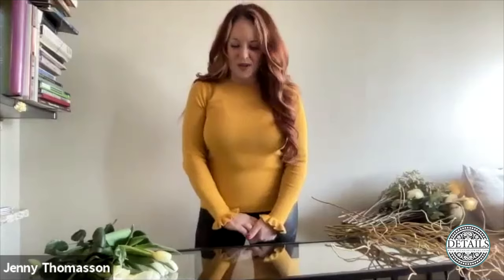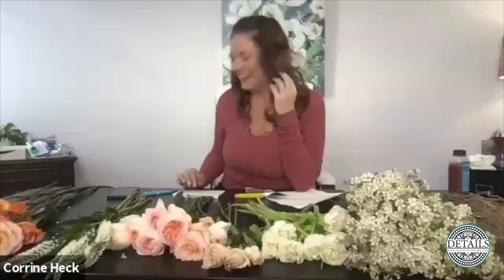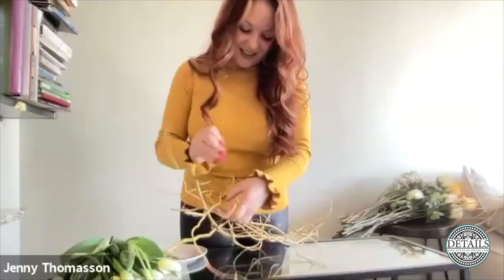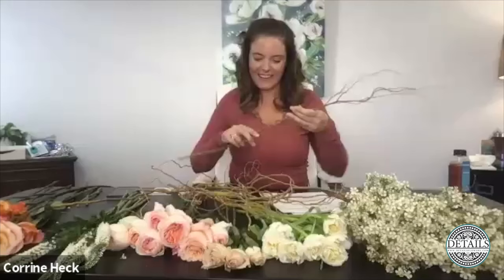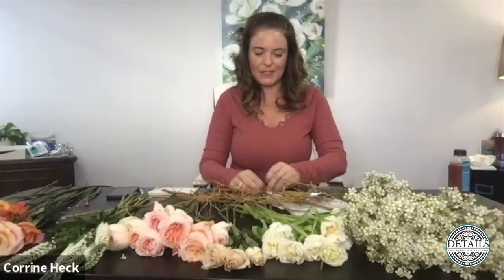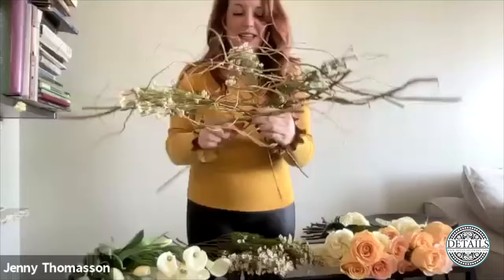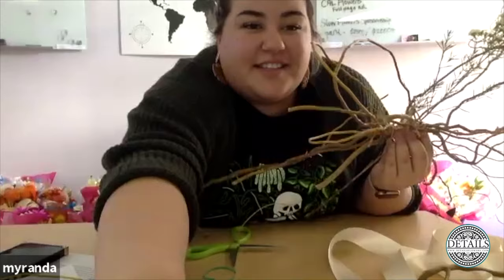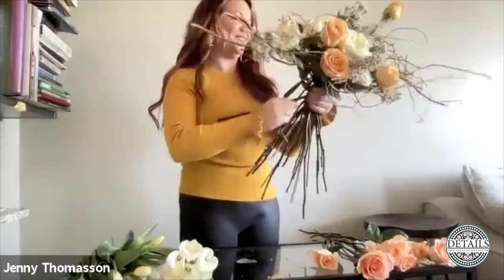How To Create An Avant-Garde Armature Bouquet: Live Demonstration Featuring Jenny Thomasson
Join Details for our very first live demonstration with our special guest Jenny Thomasson! Learn a new skill from the avant-garde queen herself as she creates a unique armature arrangement.